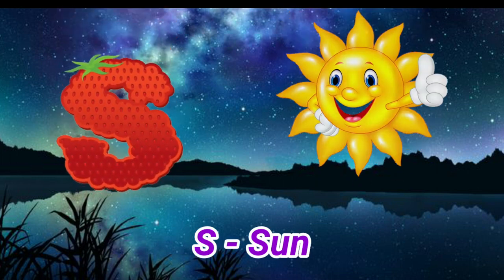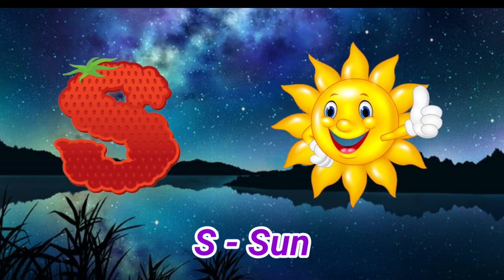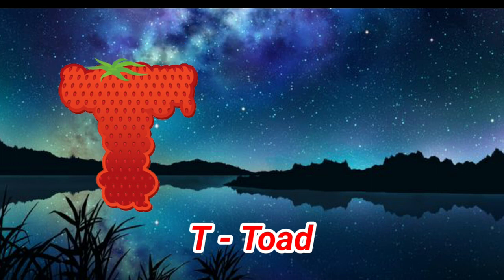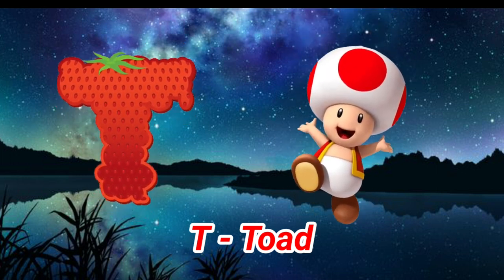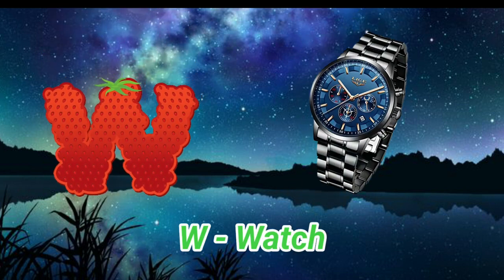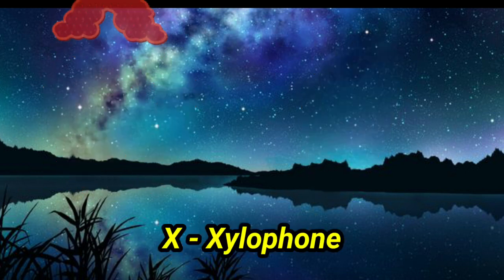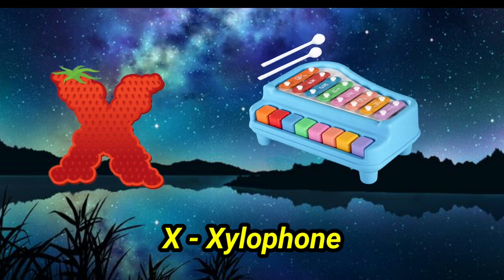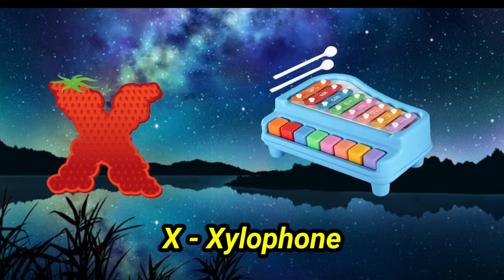Phonics Song with TWO Words - A For Apple - ABC Alphabet Songs with Sounds for Children